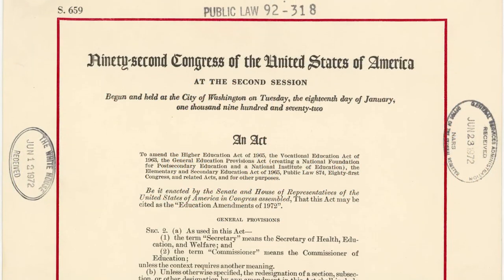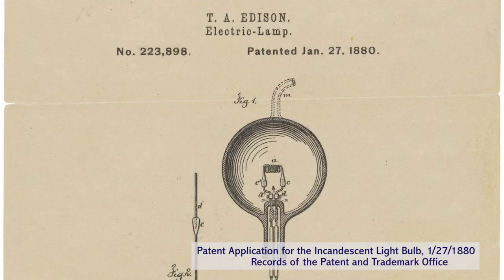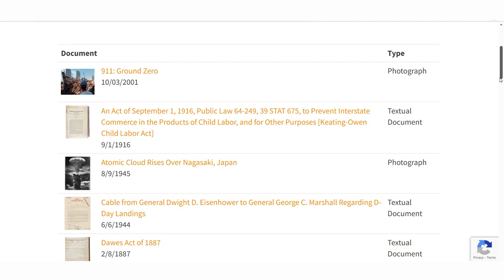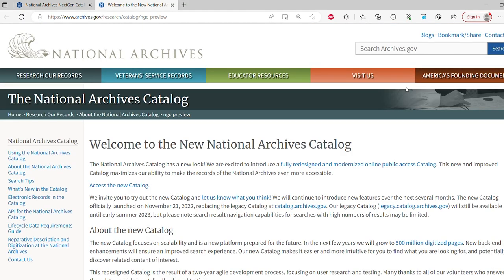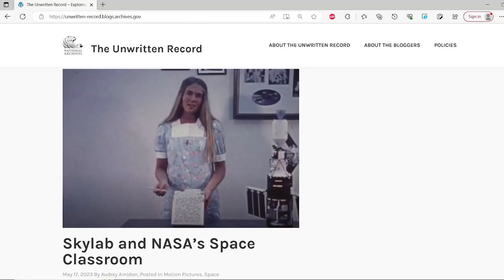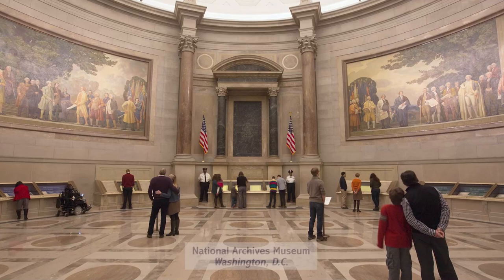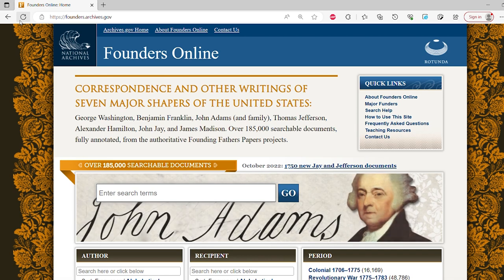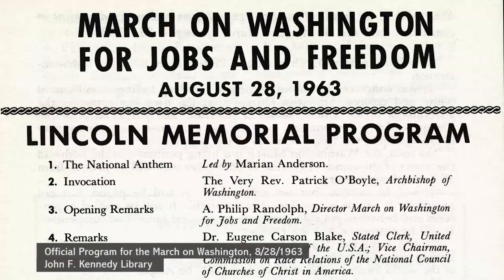Welcome to National History Day 2024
Learn about National History Day resources available from the National Archives. Explore DocsTeach in support of your NHD project for this year's theme - Turning Points in History. The theme is especially appropriate because National History Day is celebrating its 50th anniversary in 2024.